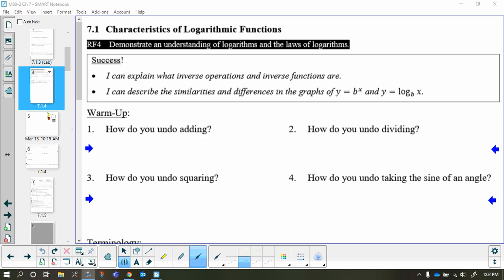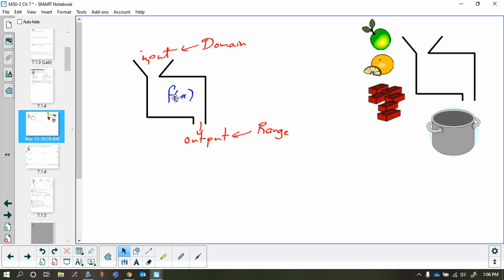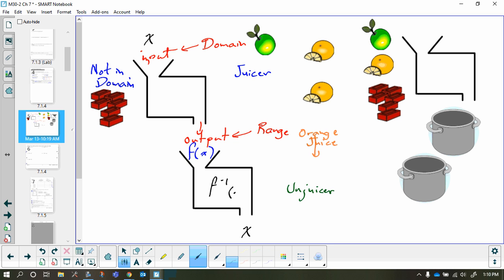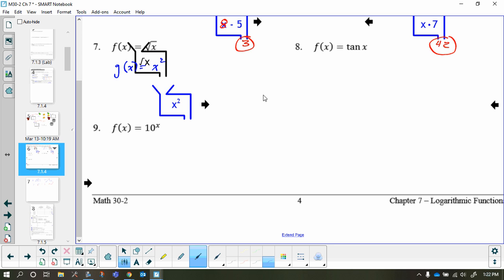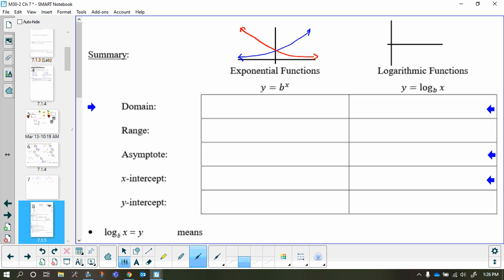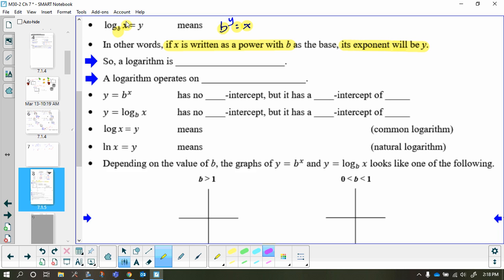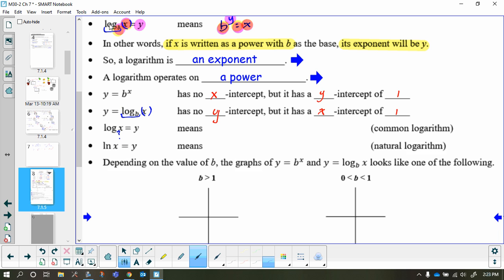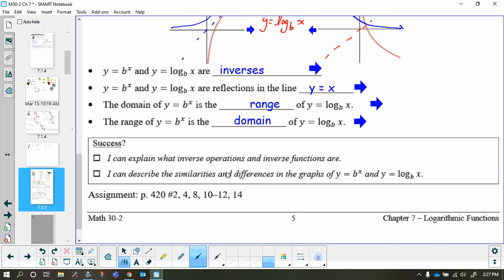M30 2 Ch 7 Lesson 1